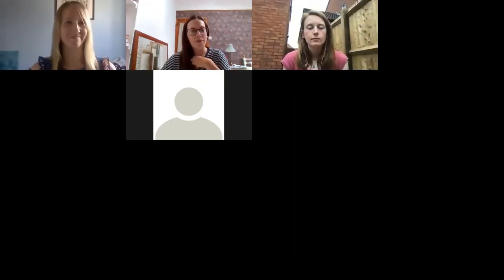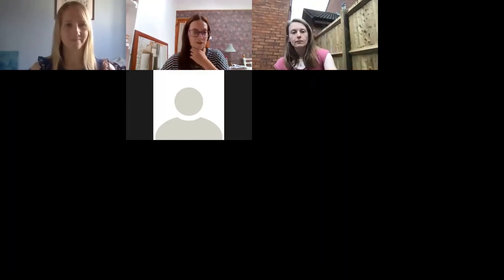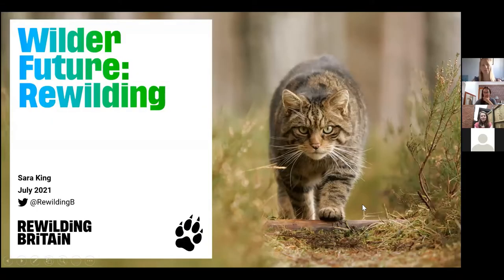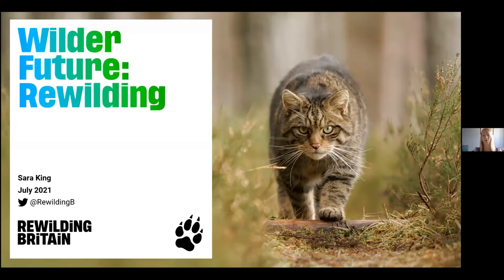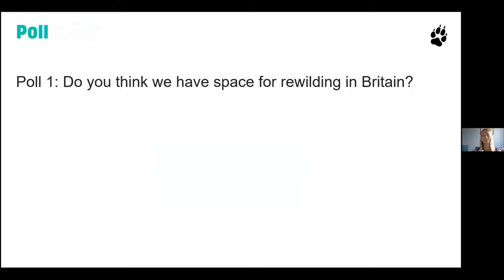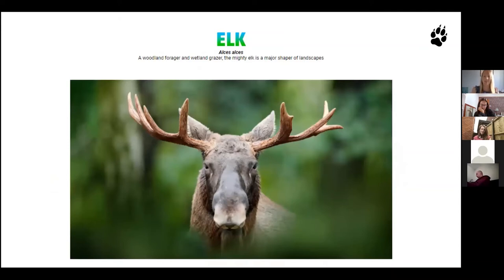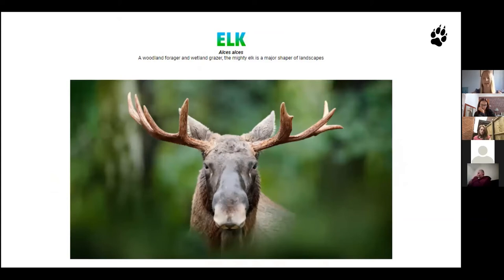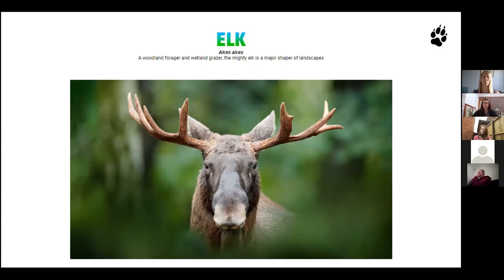WFfW Rewilding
Sara from Rewilding Britain joins us to discuss the benefits of creating a wilder UK